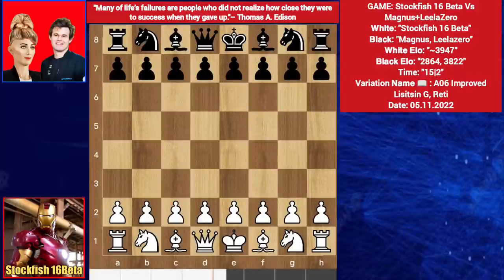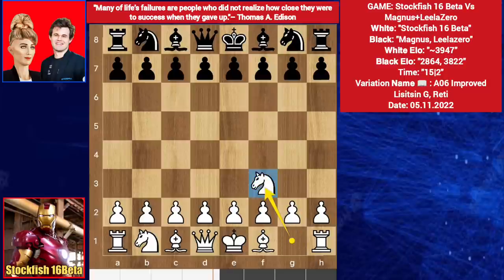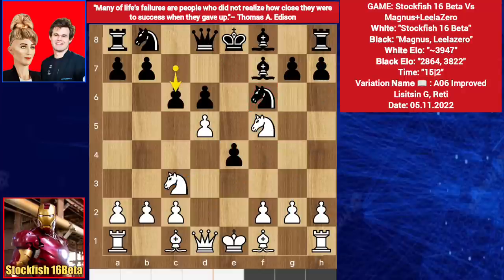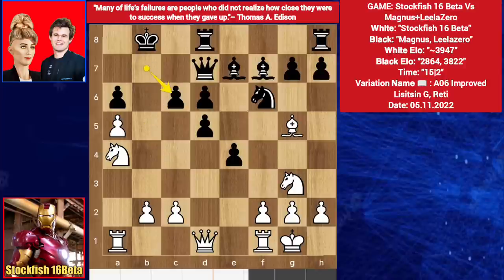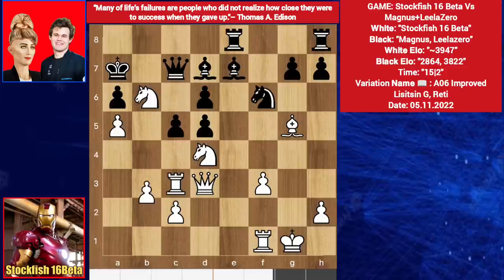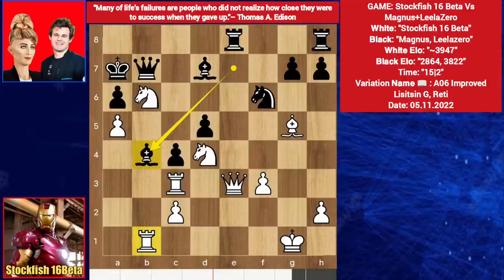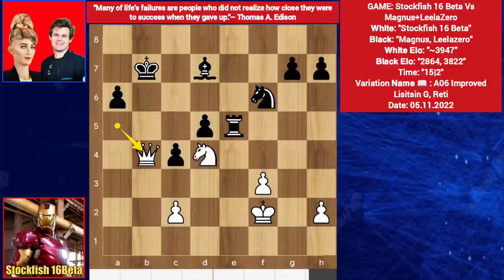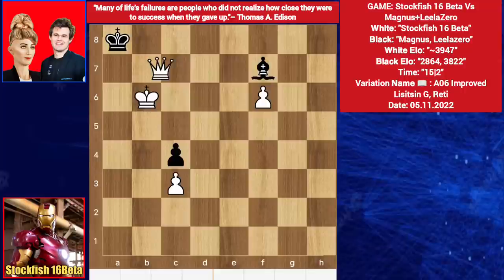Stockfish 16 Beta Performed 4000+ Elo Against LeelaZero and Magnus |Stockfish vs GM | cgc | Stokfish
This Game is About Magnus Series (Age 30), LeelaZero ( Computer) Vs Stockfish single Computer.

PGN-

1. Nf3 f5 2. d3 d6 3. e4 e5 4. Nc3 Nf6 5. exf5 Bxf5 6. d4 e4 7. Nh4 Be6 8. d5
Bf7 9. Nf5 c6 10. Bg5 cxd5 11. Bb5+ Nc6 12. O-O Qd7 13. Ng3 O-O-O 14. a4 Be7 15.
a5 a6 16. Na4 Kb8 17. Bxc6 bxc6 18. Nb6 Qc7 19. Nf5 Be6 20. Nd4 Bg4 21. f3 exf3
22. Qd3 Rde8 23. Ra3 Ka7 24. gxf3 Bd7 25. Rc3 c5 26. b4 Qb7 27. bxc5 dxc5 28.
Rb1 c4 29. Qe3 Bb4 30. Qf2 Bxc3 31. Nc8+ Ka8 32. Rxb7 Re1+ 33. Kg2 Kxb7 34. Bd2
Bxd2 35. Qxd2 Rb1 36. Nb6 Rd8 37. Qe3 Rxb6 38. axb6 Re8 39. Qa3 Kxb6 40. Qb4+
Kc7 41. Qc5+ Kb7 42. Kf2 Re5 43. Qb4+ Kc7 44. Qa5+ Kb7 45. Qb4+ Kc7 46. Qc5+ Kb7
47. Qd6 Re8 48. Qb4+ Kc7 49. Qa5+ Kb7 50. Qb4+ Kc7 51. Qc5+ Kb7 52. h4 h6 53.
Qa5 Re5 54. Qb4+ Kc7 55. Qc5+ Kb7 56. Qf8 Ne8 57. Qc5 Nf6 58. Qb4+ Kc7 59. Qa3
Re8 60. Qxa6 Kb8 61. Qb6+ Kc8 62. Kf1 Bh3+ 63. Kg1 Bd7 64. Kf2 Rg8 65. Ke2 Re8+
66. Kd2 Re5 67. Qa6+ Kc7 68. Qa7+ Kc8 69. Qa8+ Kc7 70. Qf8 Ne8 71. Qf4 Kd6 72.
Qg3 Ba4 73. h5 Bd7 74. c3 Ba4 75. Nf5+ Ke6 76. Nxg7+ Kd6 77. Nf5+ Ke6 78. Nd4+
Kd6 79. Qf4 Ng7 80. Qxh6+ Ne6 81. Nxe6 Rxe6 82. Qf8+ Ke5 83. h6 Re8 84. Qxe8+
Bxe8 85. h7 Kf5 86. h8=Q Bf7 87. Ke3 d4+ 88. Kxd4 Ke6 89. Qe5+ Kd7 90. Kc5 Bg8
91. f4 Bf7 92. f5 Kc8 93. f6 Kb7 94. Qe7+ Kb8 95. Kb6 Ka8 96. Qb7# 1-0

2) Follow The Rule number 1 😉